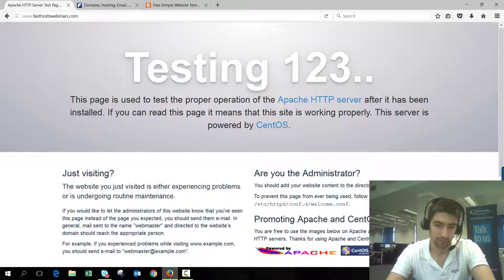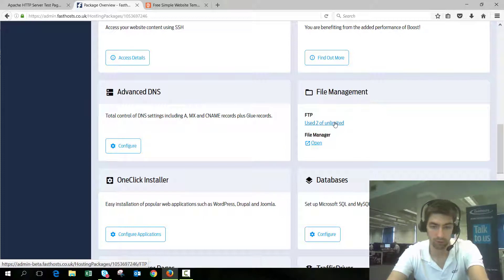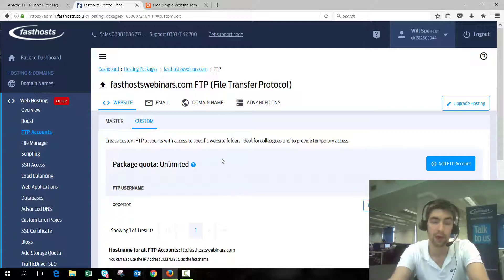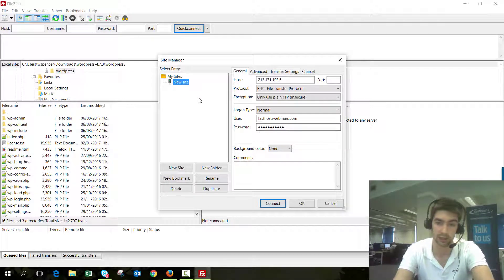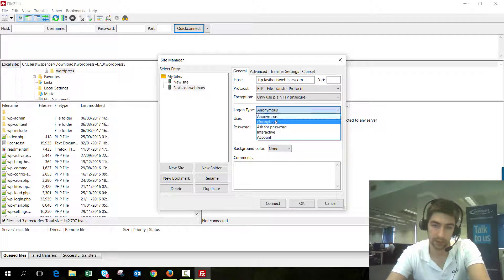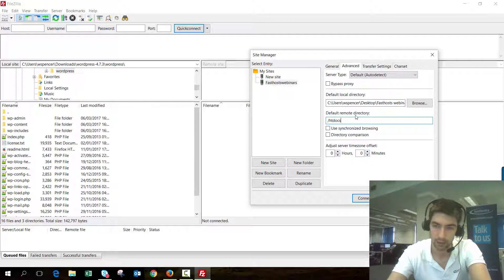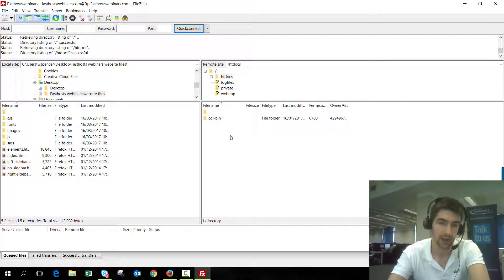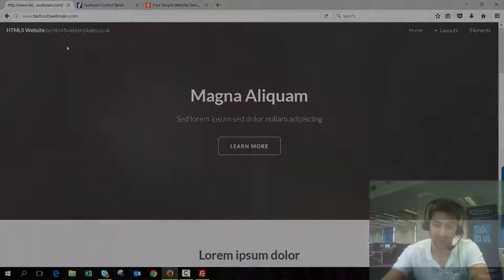Using FTP to connect to your Fasthosts website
This video will show you how to upload files to your Fasthosts web hosting package using FTP.

If you are using SiteBuilder or WebsiteBuilder you should not need to use FTP.